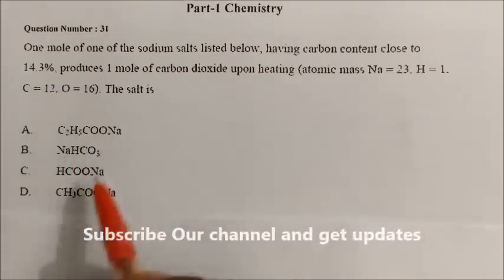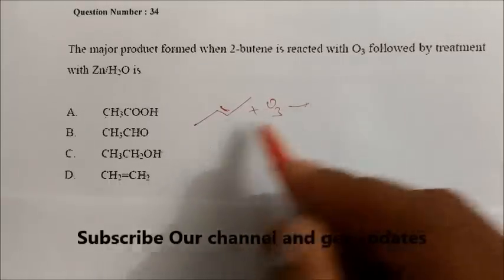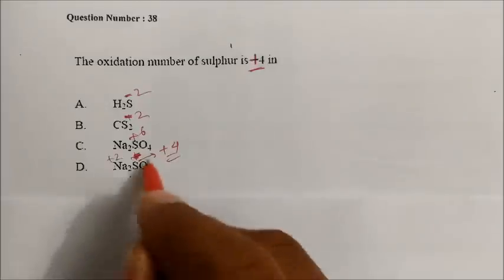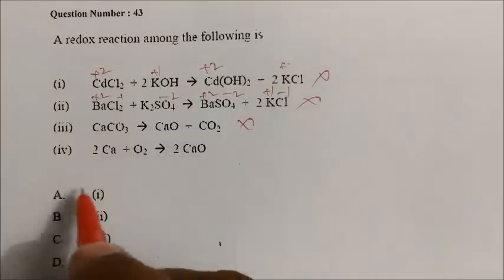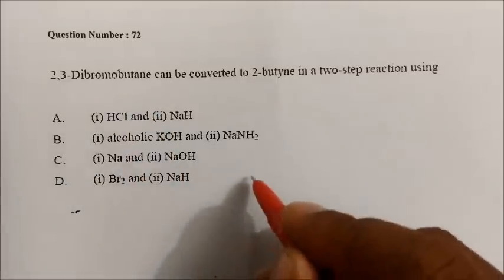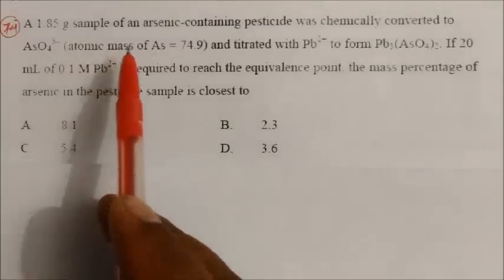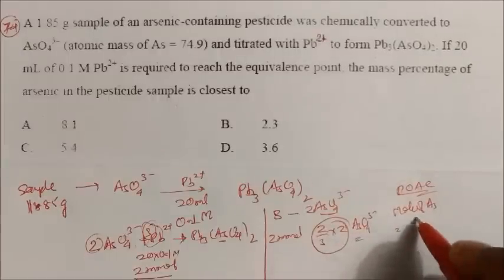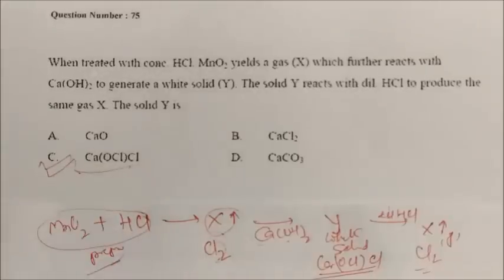KVPY -2016 SA (Full Solution ) -CLASS XI CHEMISTRY